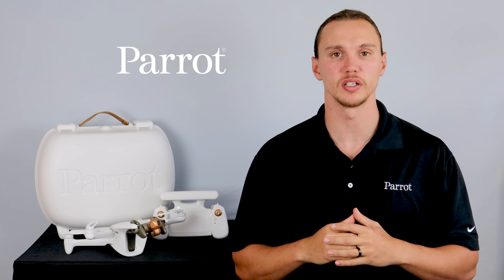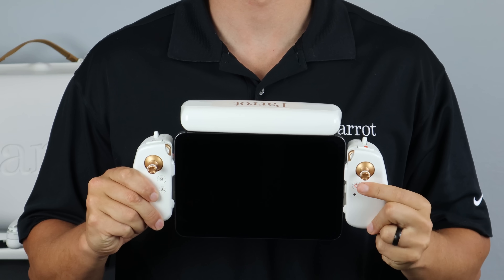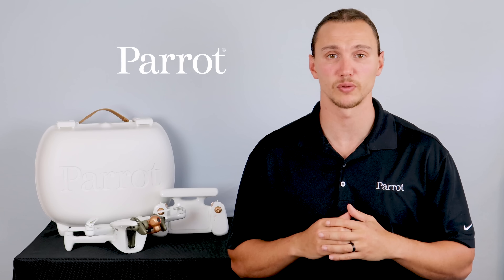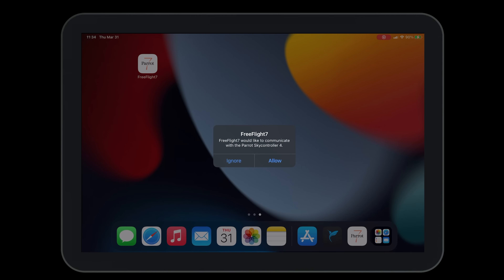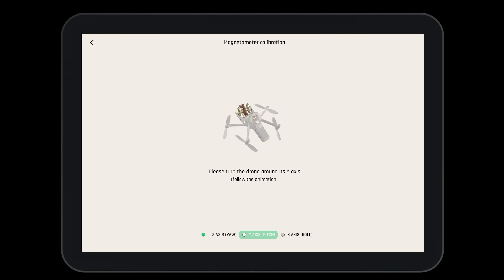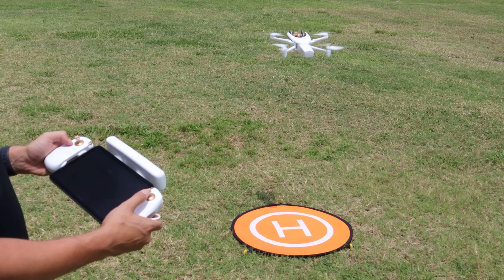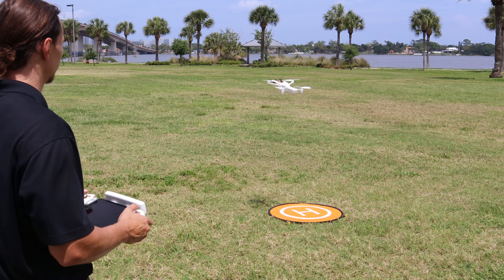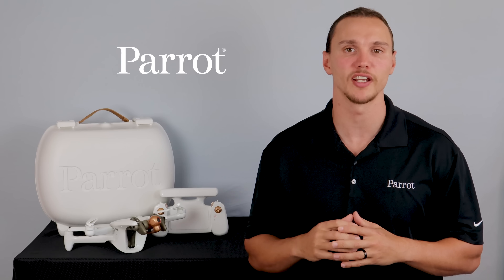Parrot ANAFI Ai - First Flight | DRONEFLY SUPPORT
In this video, we will learn all about you first flight with the Parrot ANAFI Ai drone.

DRONEFLY SUPPORT | Parrot ANAFI Ai | First Flight